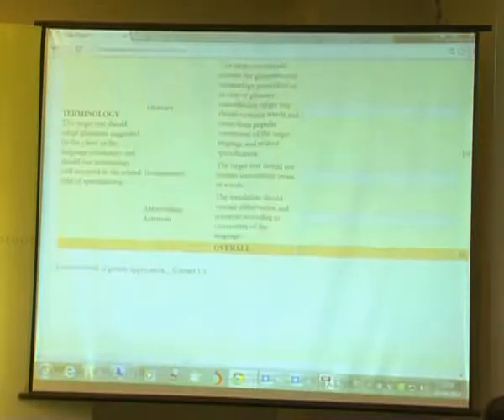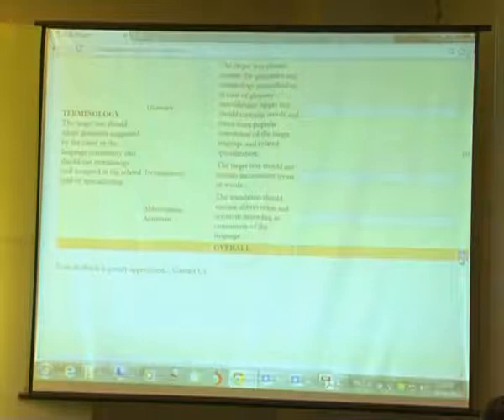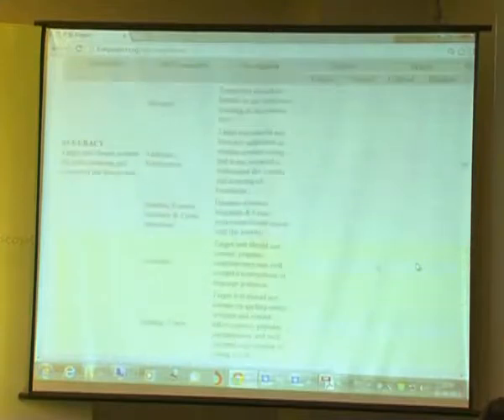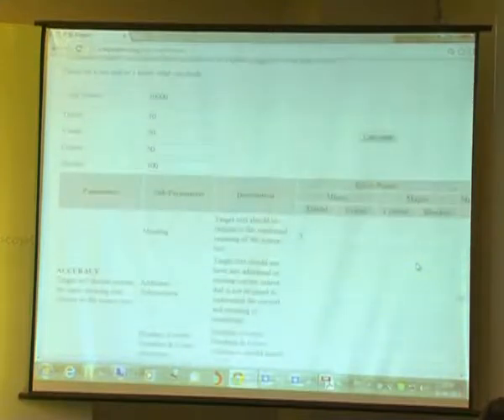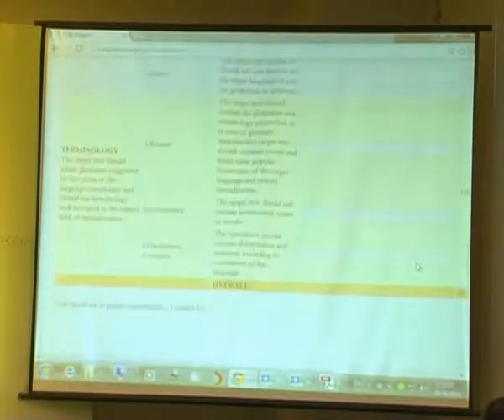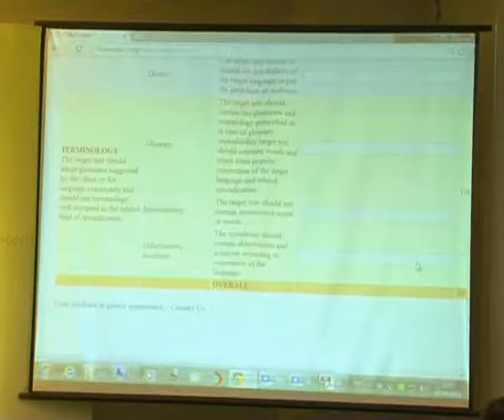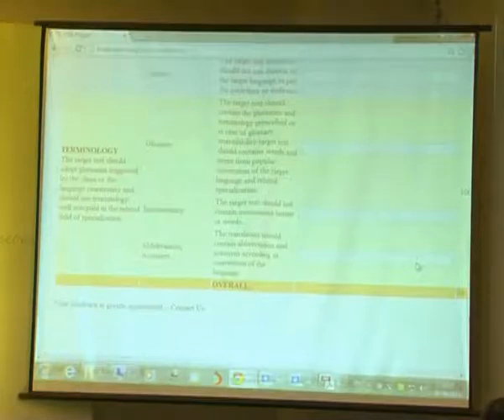Ankitkumar Patel - Translation Quality Assessment Matrix @ FUEL GILT Conference 2013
FUEL QUICK TALK: Translation Assessment - Redefined